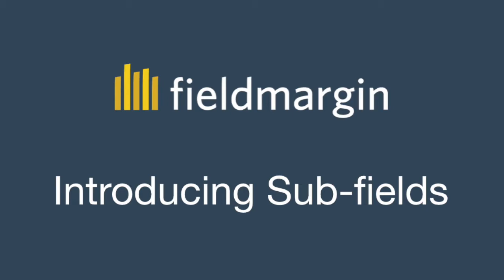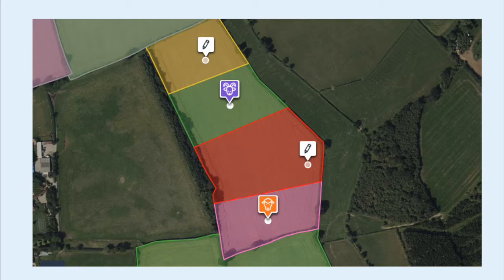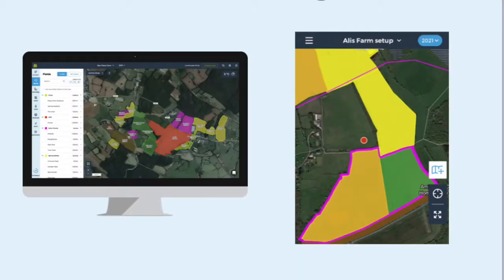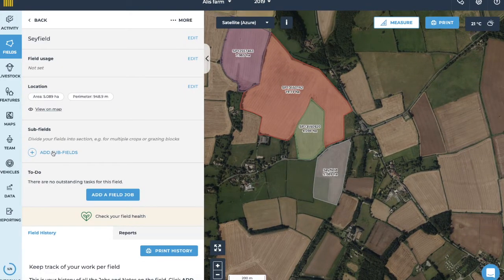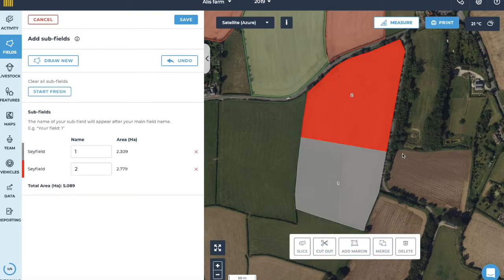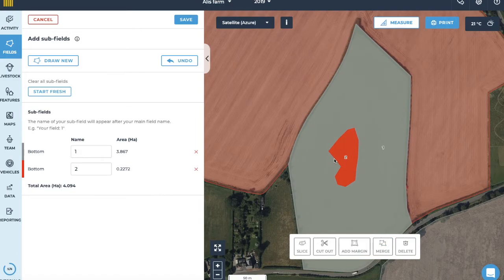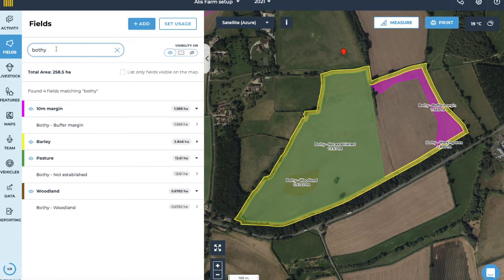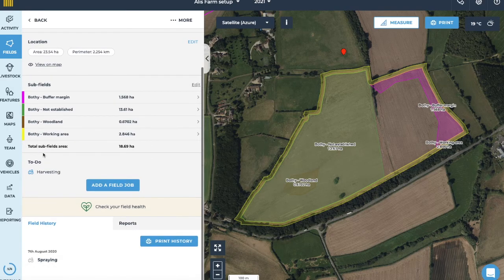Introducing Sub-fields to fieldmargin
How to divide your fields up into smaller areas to record multiple crop, grazing blocks or areas that are not in use.